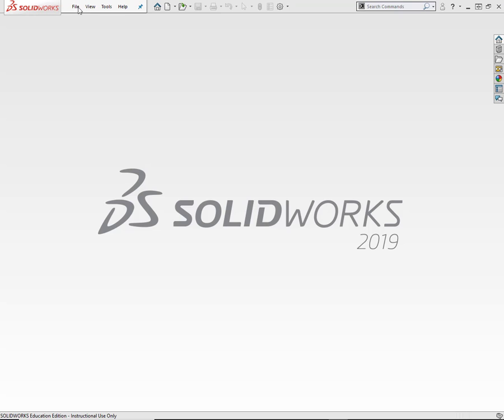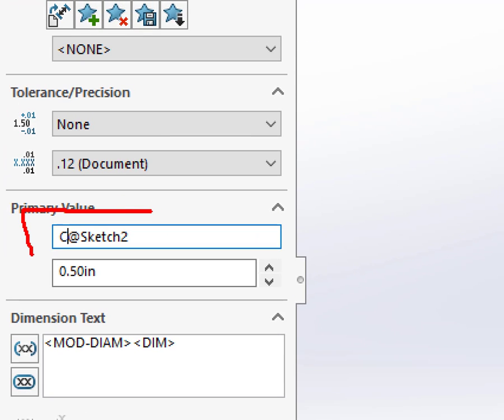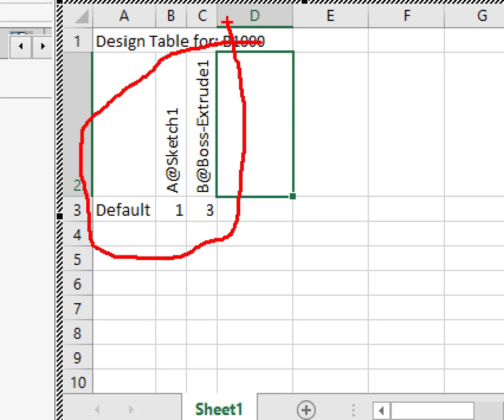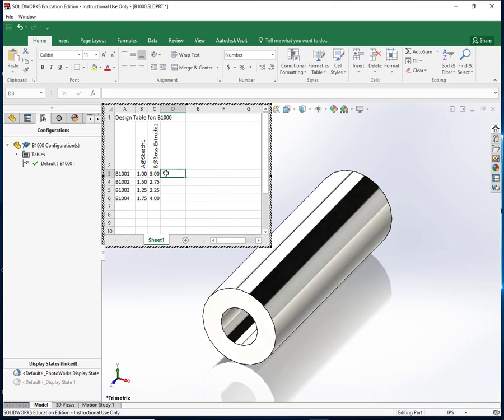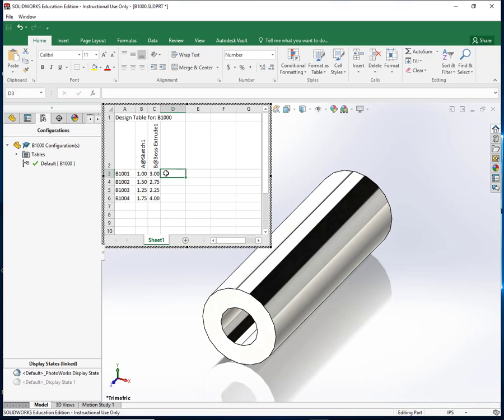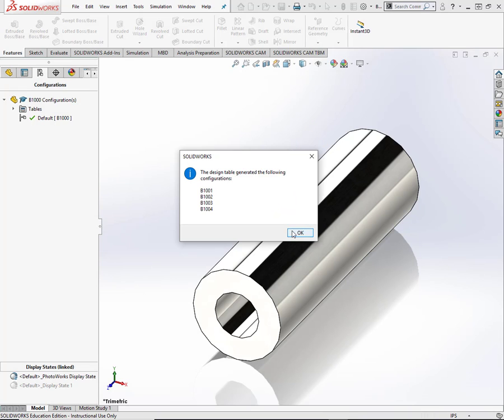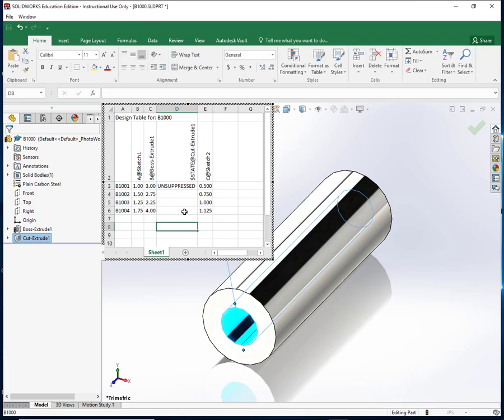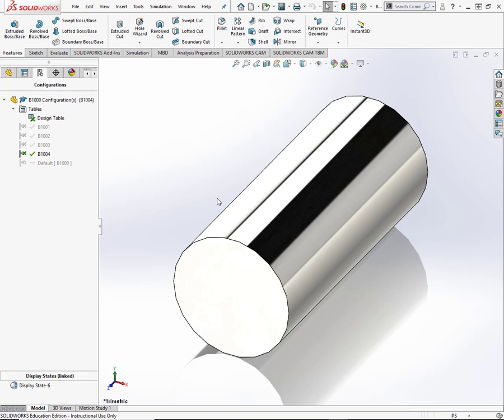EGT2244 Design Tables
Introduction to Design Tables in SoidWorks.